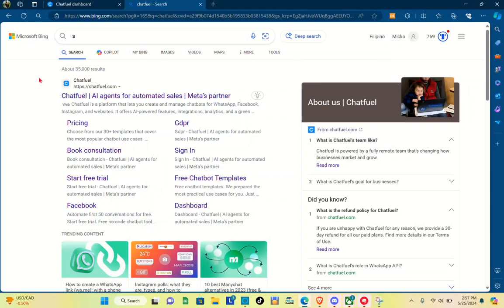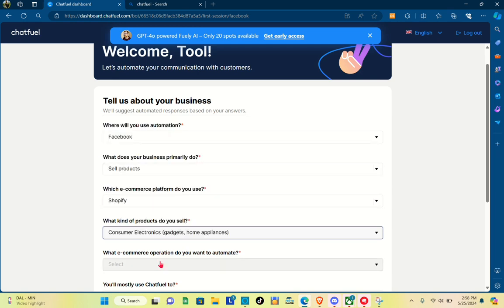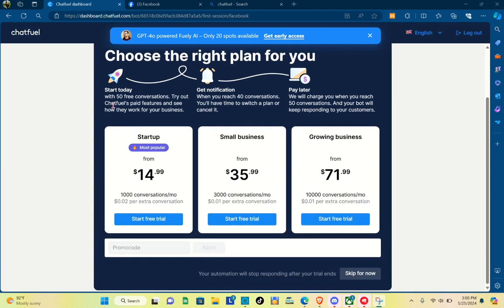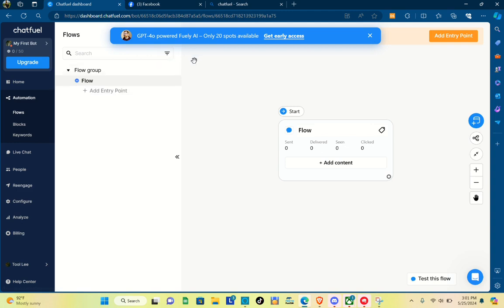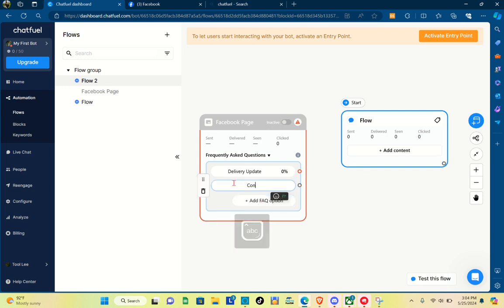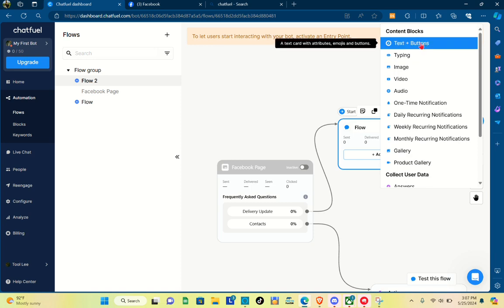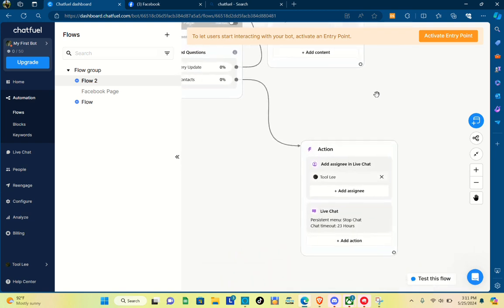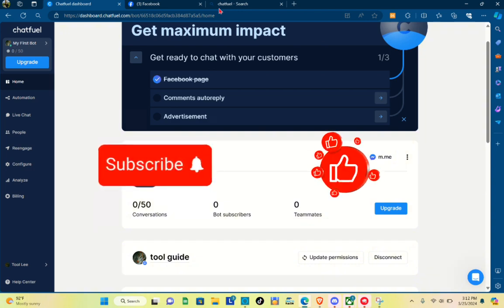Chatfuel Chatbot Tutorial || Chatfuel Facebook And Instagram Automations (Full Guide).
Learn how to create a Chatfuel chatbot for Facebook and Instagram with this comprehensive tutorial. Automate your social media interactions with ease!